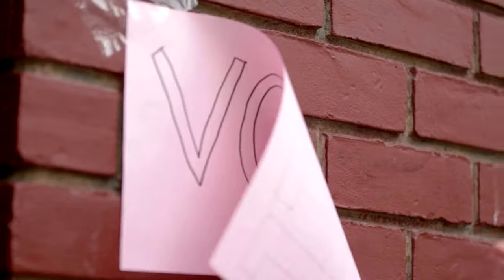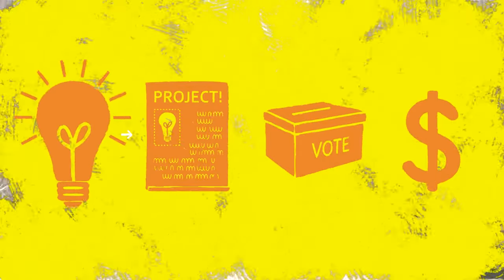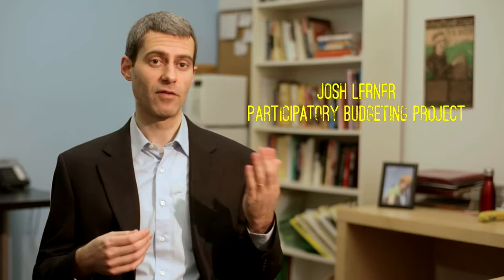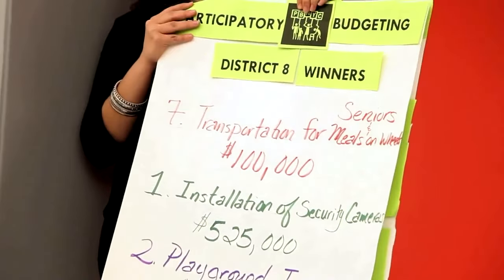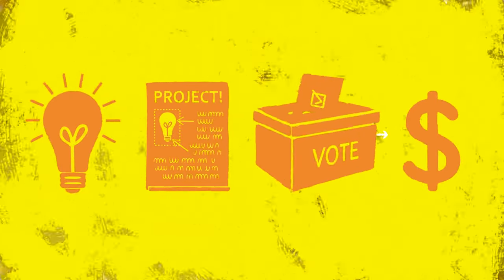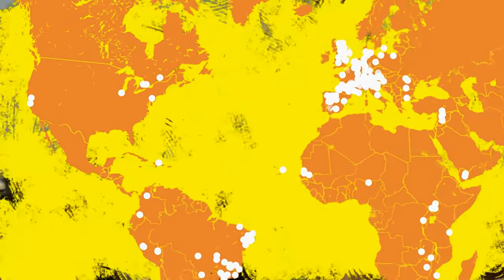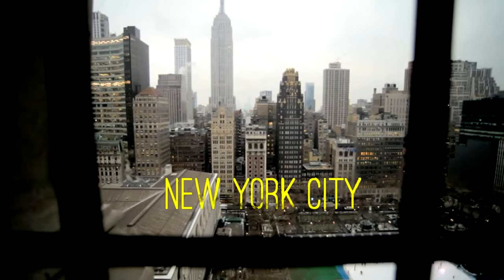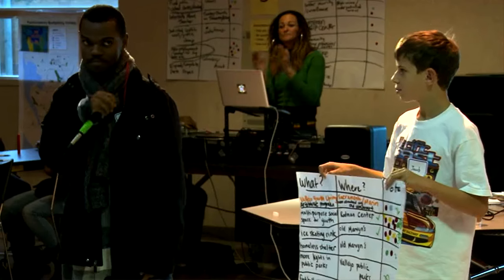Real Money, Real Power: Participatory Budgeting (Extended Version)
Participatory Budgeting (PB) is a democratic process in which community members directly decide how to spend part of a public budget. It gives ordinary people real power over real money, letting them work with government to make the budget decisions that affect their lives.
The Participatory Budgeting Project (PBP) is a non-profit organization that works with governments and organizations to develop participatory budgeting processes. Our mission is to empower community members to make informed, democratic, and fair decisions about public spending and revenue.